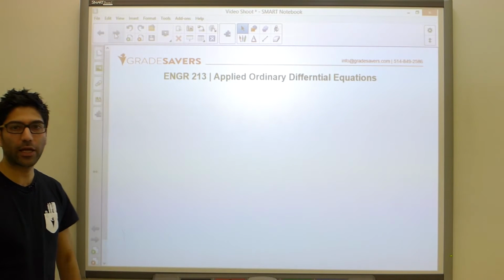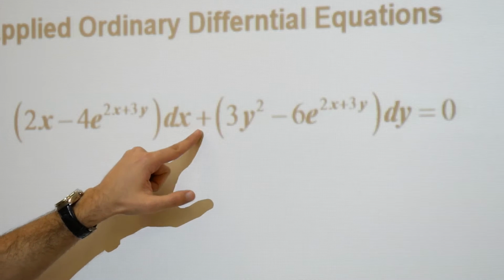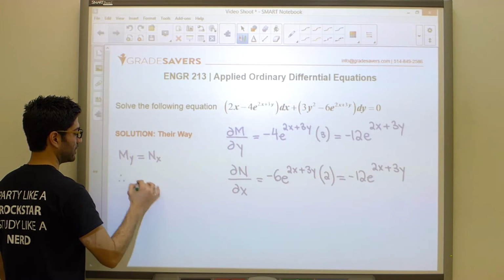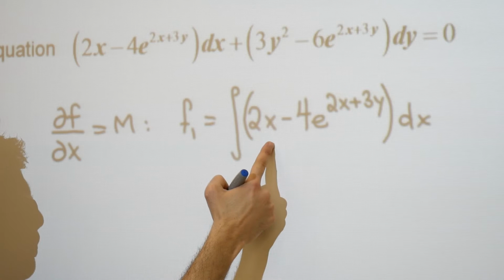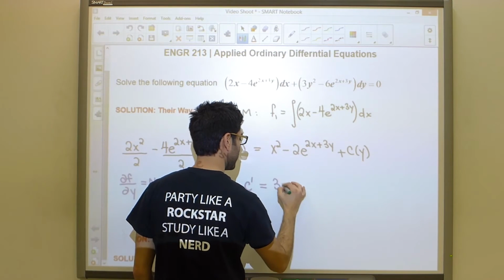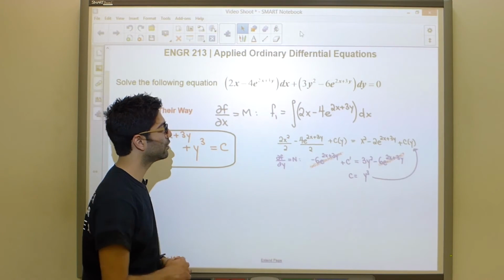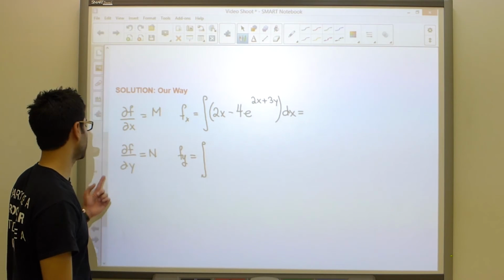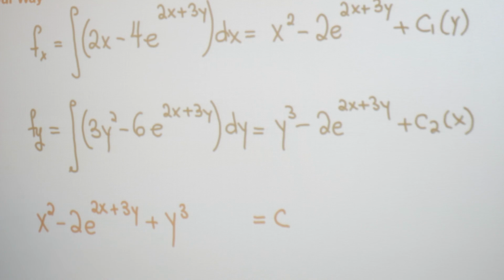Ordinary Differential Equations Tutorial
A shot clip on ordinary differential equations material. Hope you enjoy! for more info on tutoring visit us